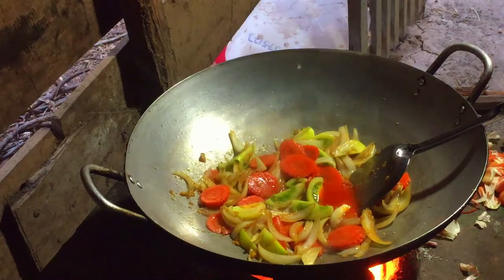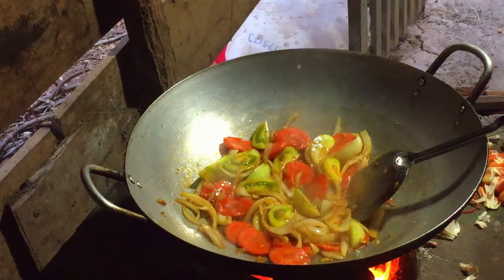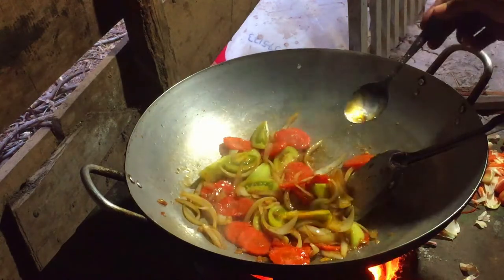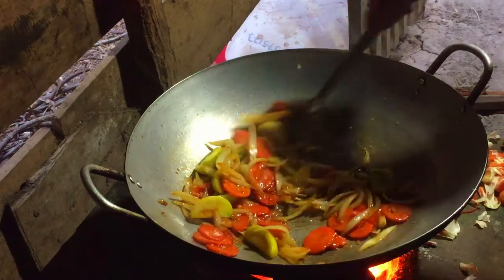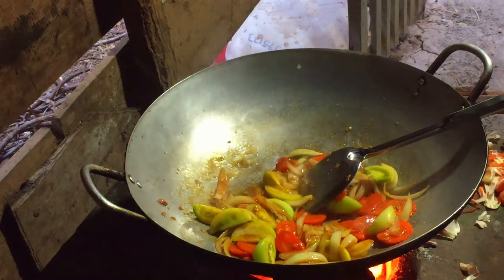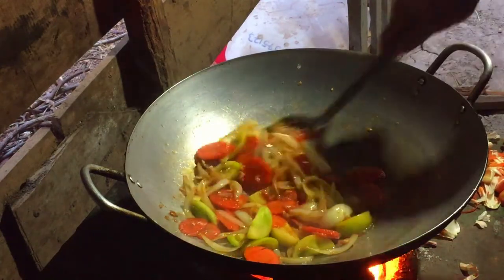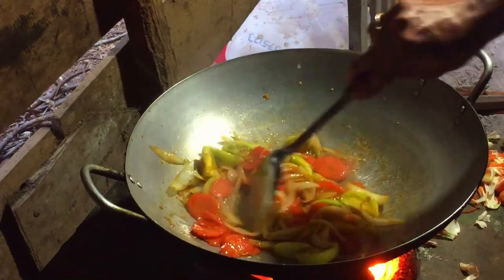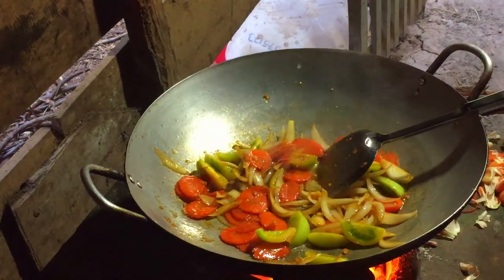Fried Eggs with Onion, Carrot and Tomato Recipe - Cooking Mixed Vegetable with Egg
Fried Eggs with Onion, Carrot and Tomato Recipe - Mixed Vegetable Fried with Egg